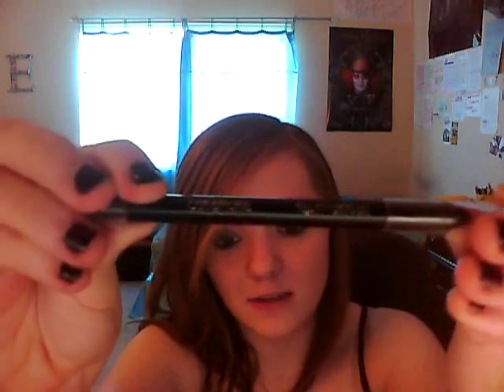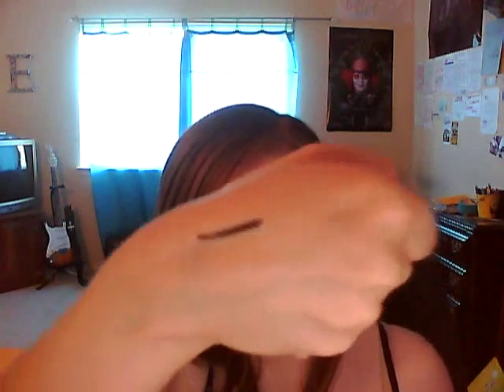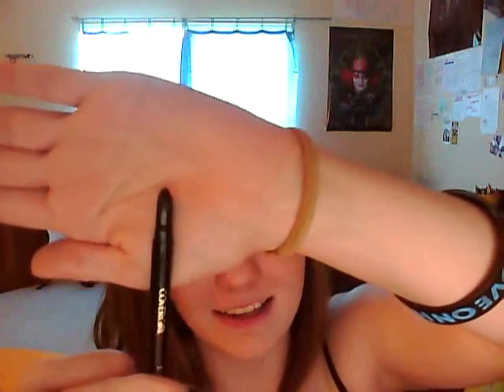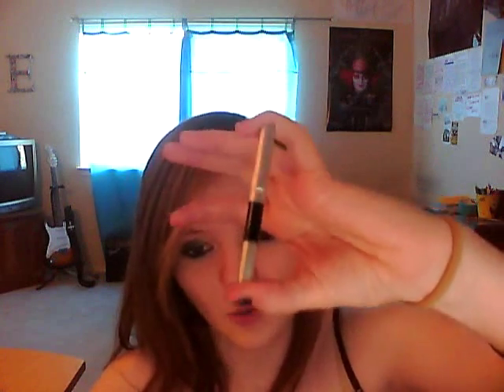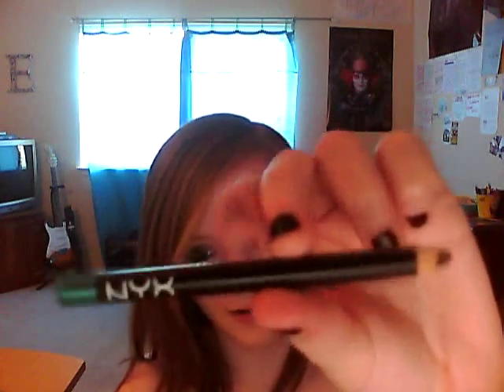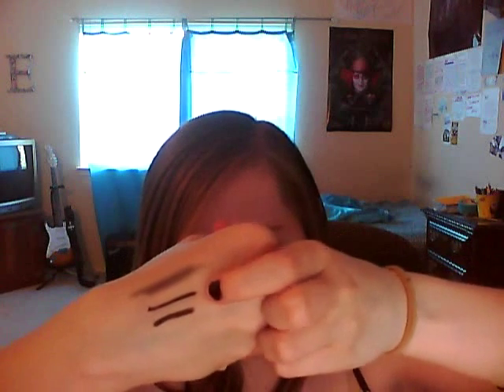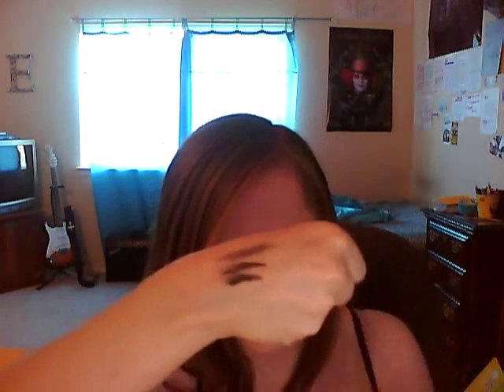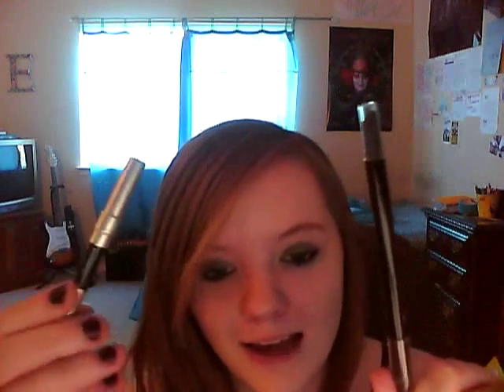Review Time: Covergirl Liquiline Blast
This is my honest opinion on the Covergirl Liquiline Blast :)

FTC: I bought this product with my own money :)